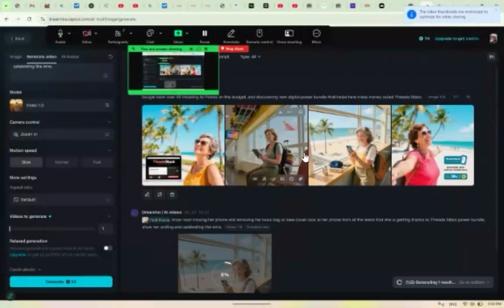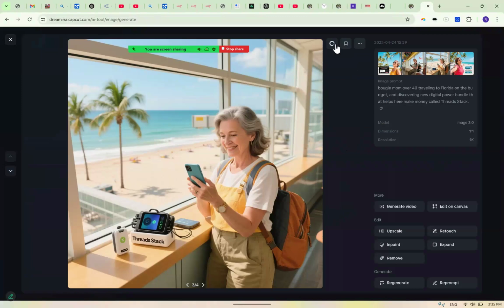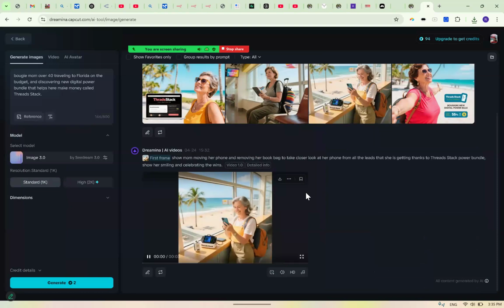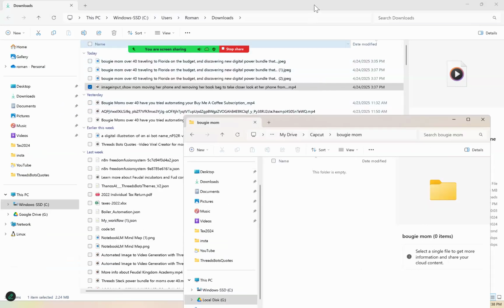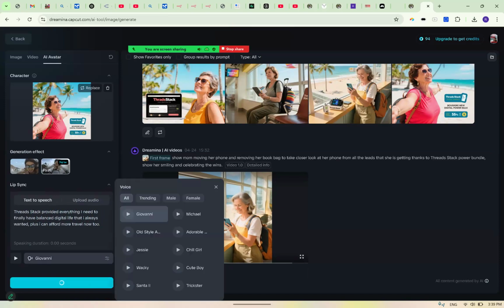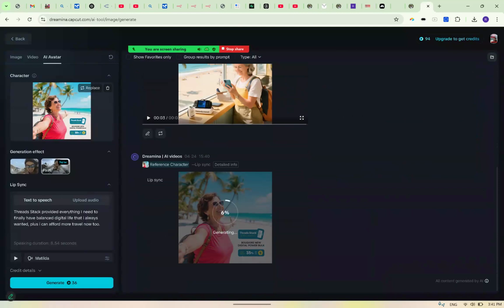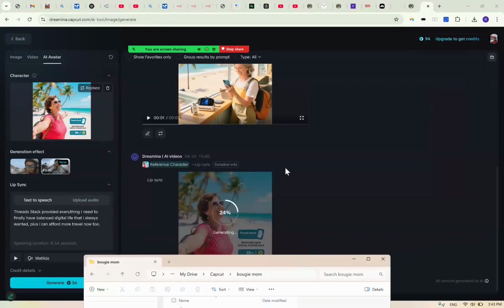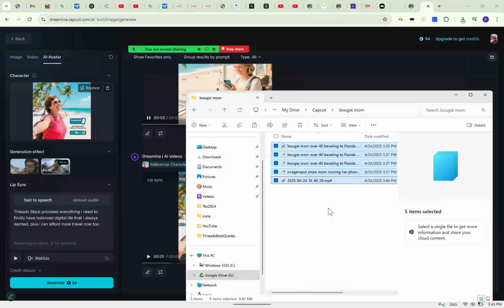Traveling to Florida on the budget is wild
Traveling to Florida on the budget is wild, but u know what’s even more wild? Making money while traveling, with Threads Stack this can become reality